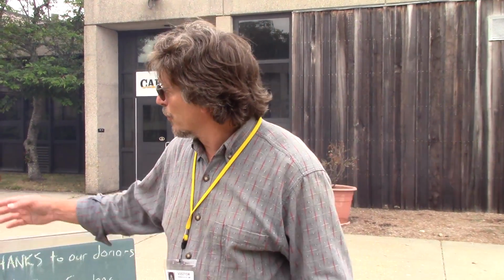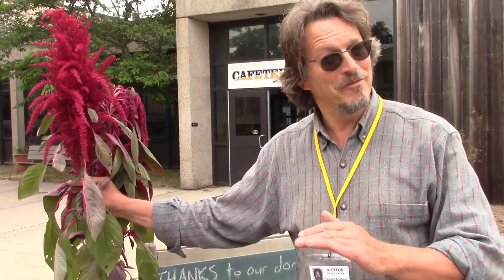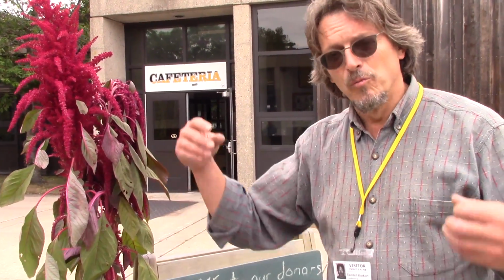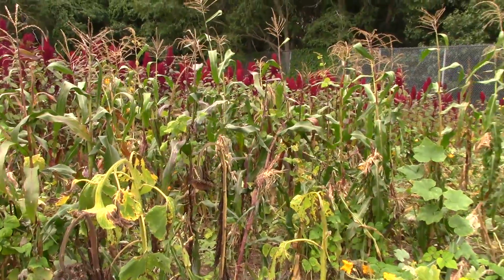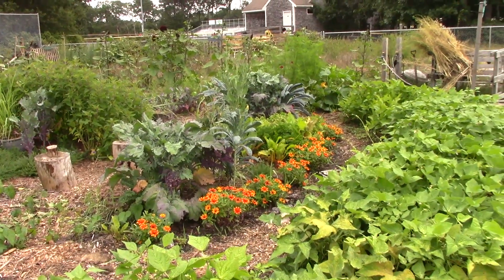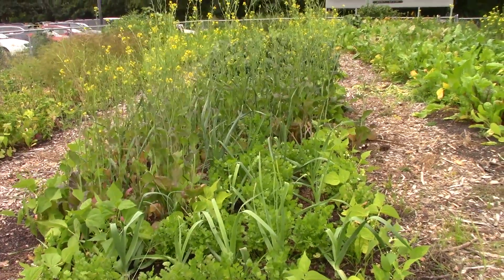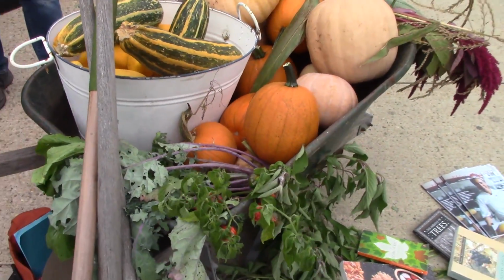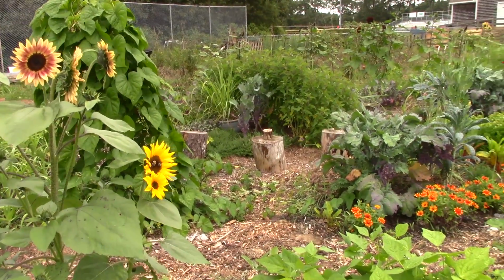Nauset Food and Research Garden- Sept. 2019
The Nauset Garden gets a reboot. It's now called the Nauset Food and Research Garden. Check out what volunteers are doing.
Produced by : Katie McCully